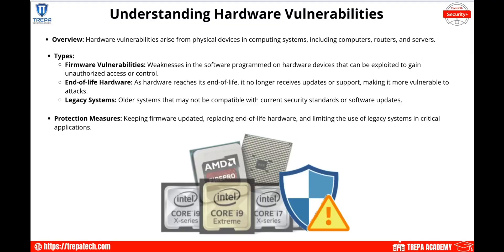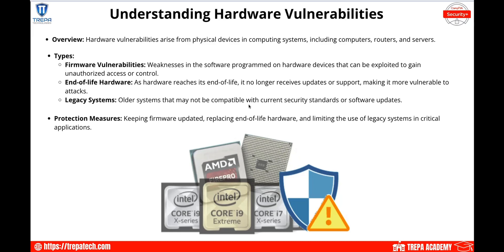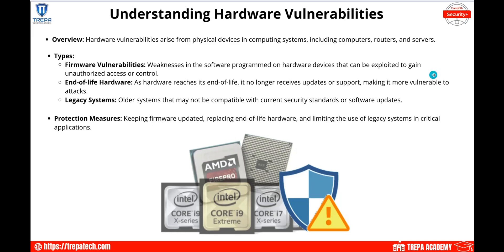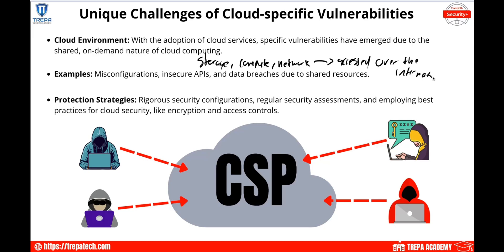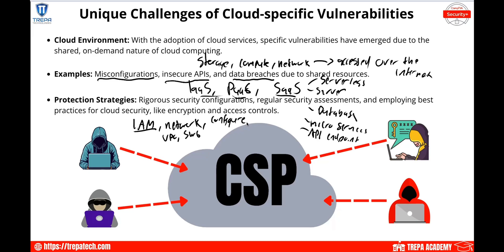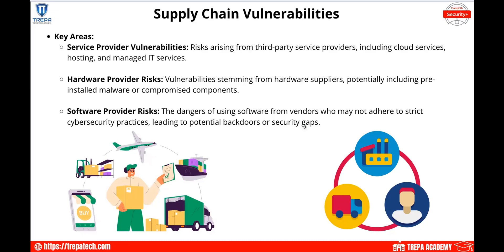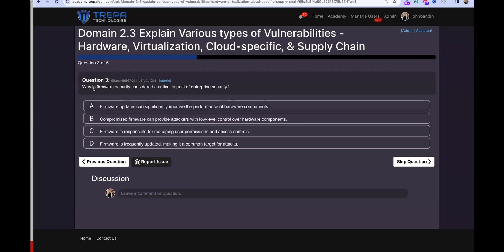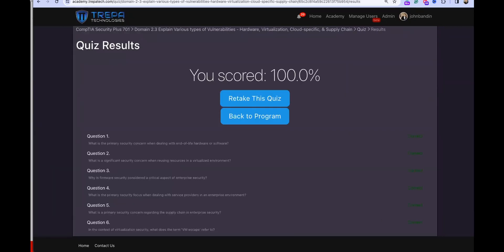SECURITY PLUS COURSE 2024: Domain 2.3 Hardware, Virtualization, Supply Chain, Cloud-specific